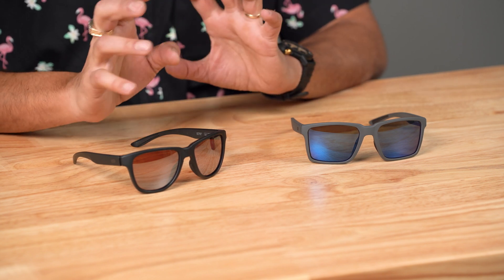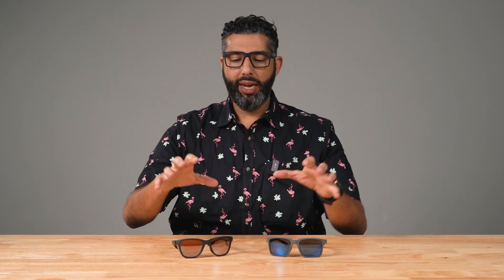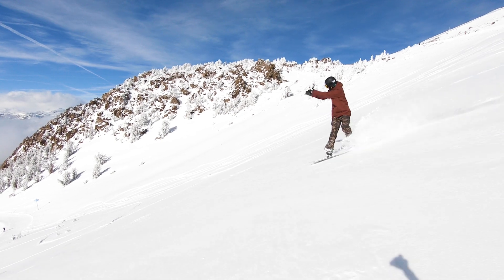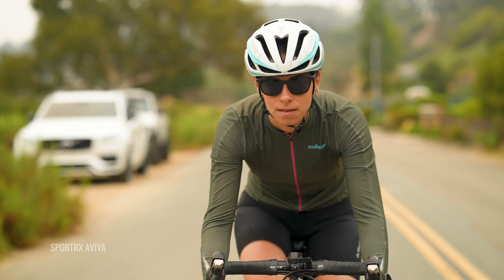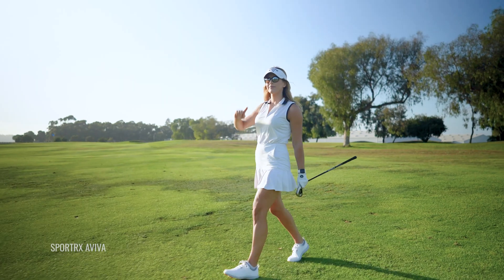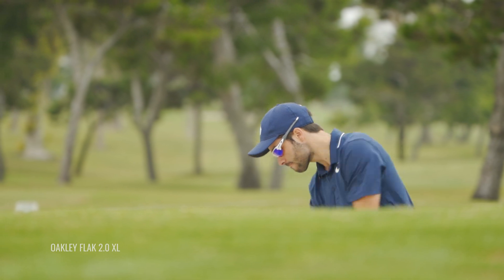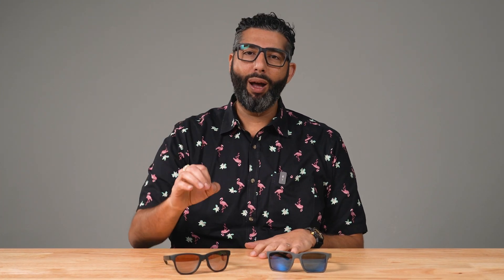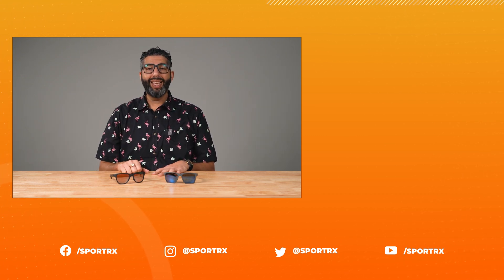What is UV and Why Does it Matter for Sunglasses?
Sunglasses should not only look cool and perform for your sport but they also need to protect your eyes from harmful UV light exposure.
If you're wondering what UV light is and how lens color, polarization, and quality play into UV protection – stick around. Sunglass Rob has got you covered.

00:00 Intro
00:26 What is UV Light?
00:43 UVA and UVB Vision Risks
01:07 UV Exposure on Cloudy Days
01:23 High UV Exposure Environments
01:35 Long Term UV Eye Damage
01:48 UV Exposure Benefits
01:59 How to Maximize Sunglass Protection
02:13 Lens Tint
03:01 Polarization
03:34 Cheap Sunglasses Risks
04:14 Recap

Maui Jim Ho'okipa XL (01:13)

Read our Blog on why UV protection is especially important for kids